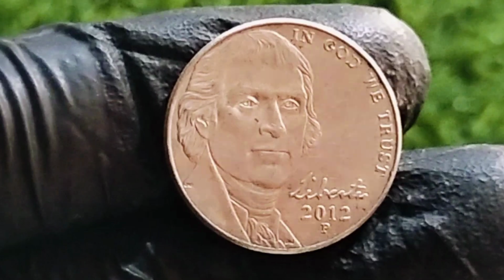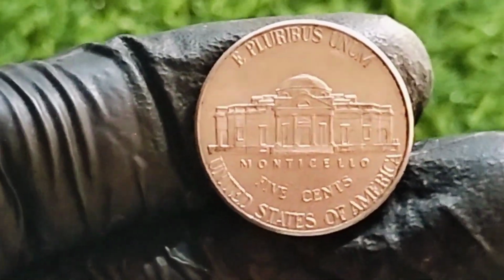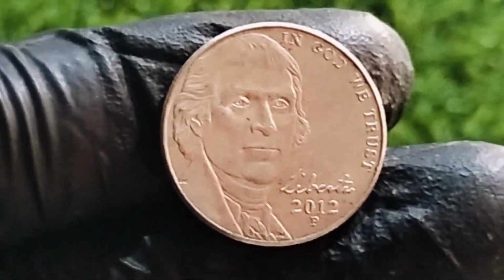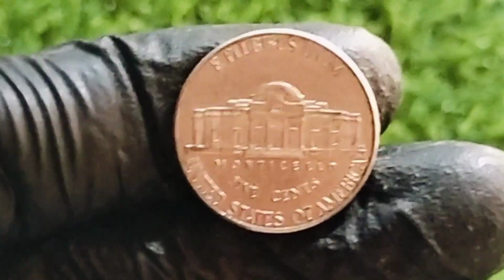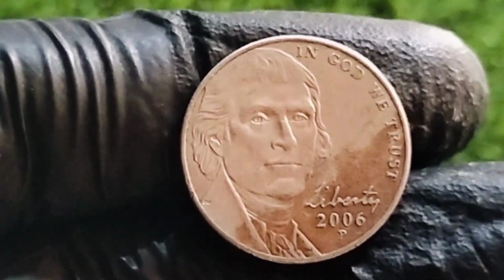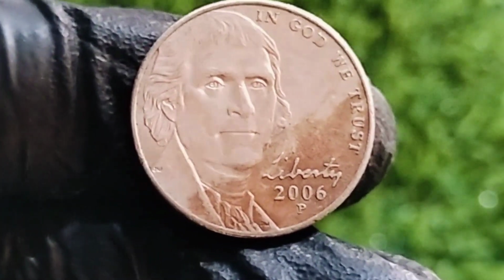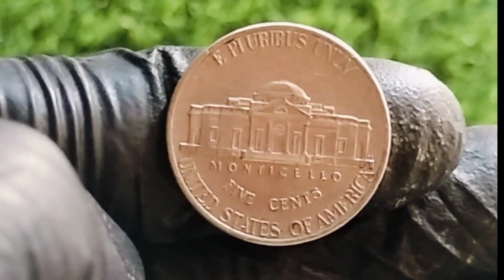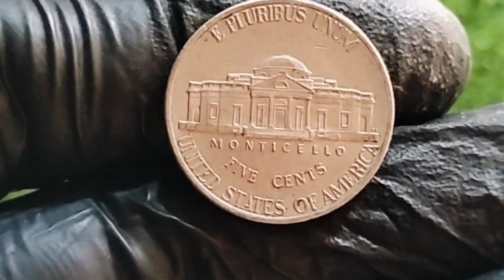2012 United States 5 Cents Coin – Jefferson Nickel | Coin Details & Value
2012 United States 5 Cents Coin – Jefferson Nickel | Coin Details & Value
Discover the 2012 United States 5 Cents coin, also known as the Jefferson Nickel. This coin features the iconic portrait of Thomas Jefferson on the obverse and his famous home, Monticello, on the reverse. Issued by the U.S. Mint, this nickel is part of the long-running Jefferson series. Learn about its history, design, mint marks, metal composition, and collectible value.